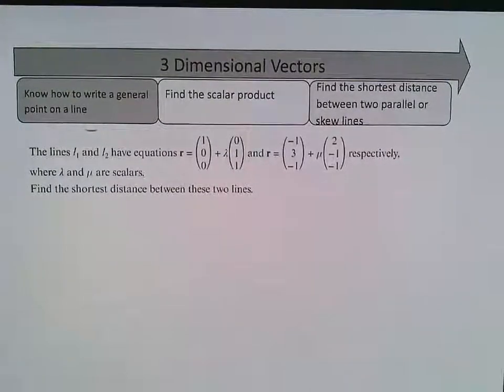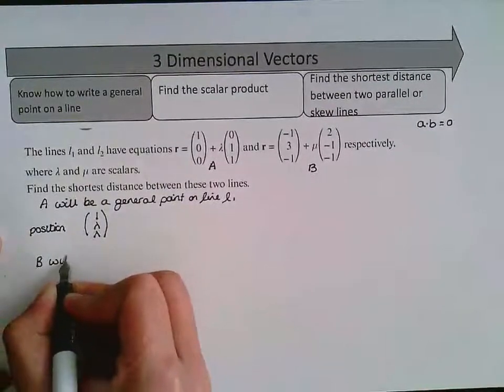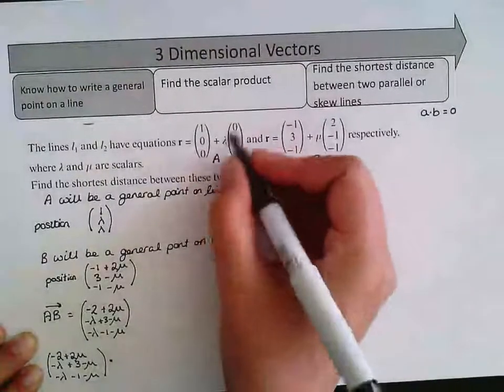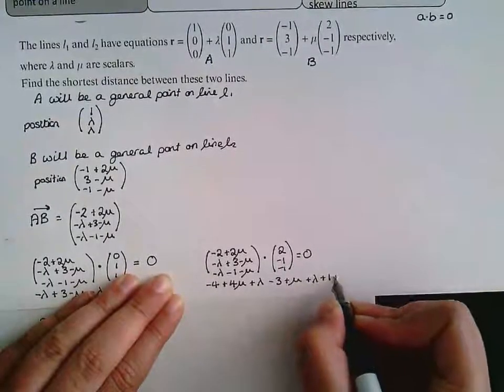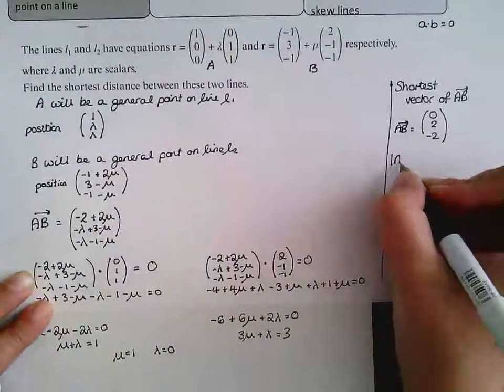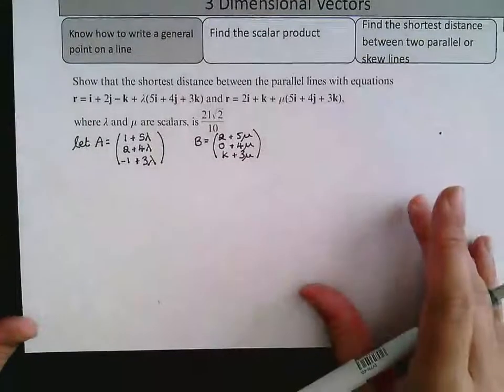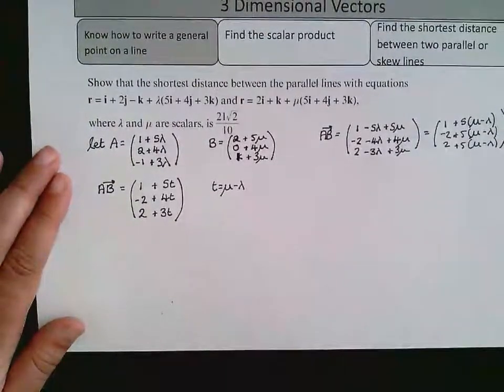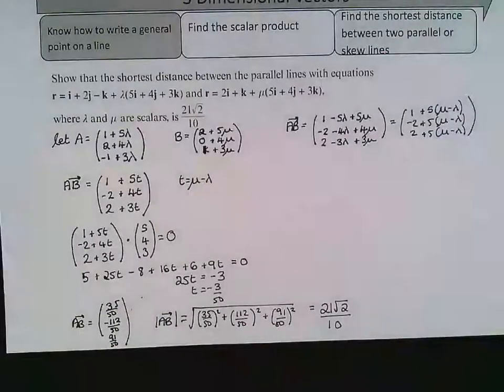A level Further Core 1 Shortest distance between two vector lines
In this video I will go through how to find the shortest distance between two vector lines which are skew and two lines which are parallel